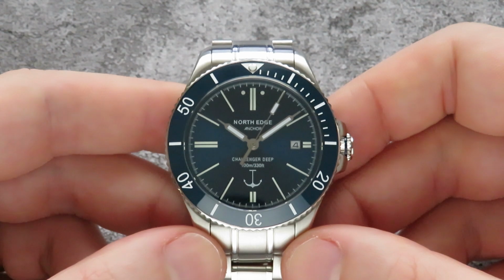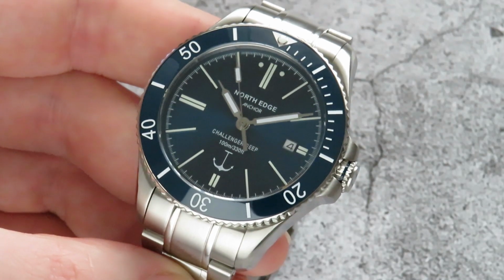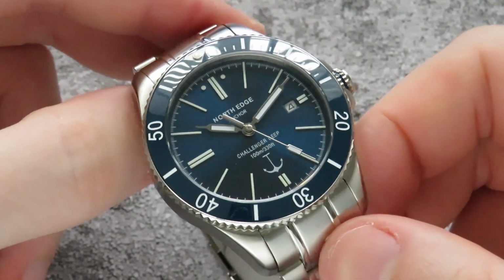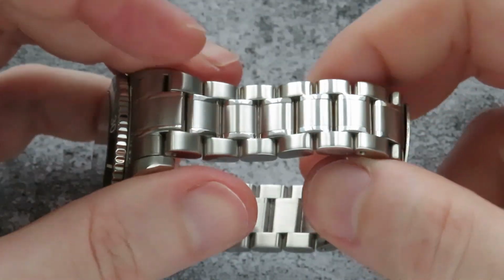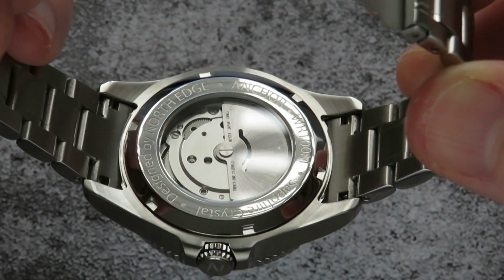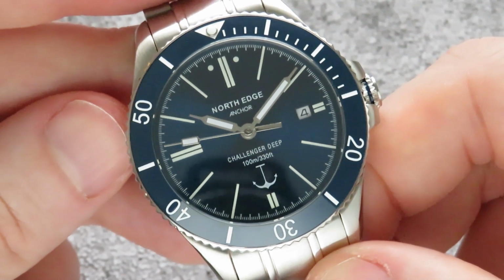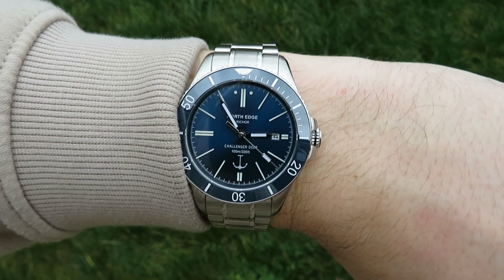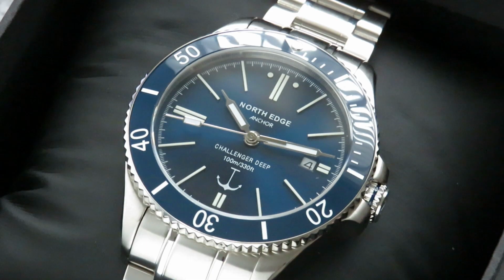North Edge Anchor Dive Watch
Something a bit different from AliExspress brand, North Edge. This watch has a lovely blue dial. I had fun reviewing this one.